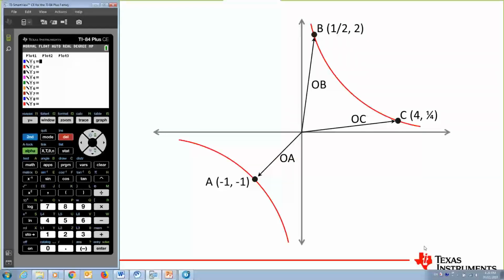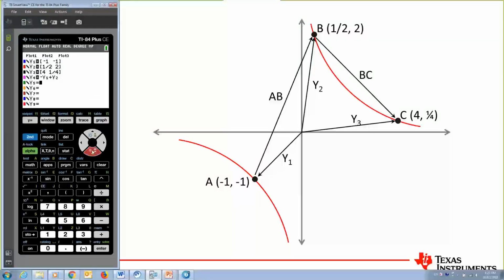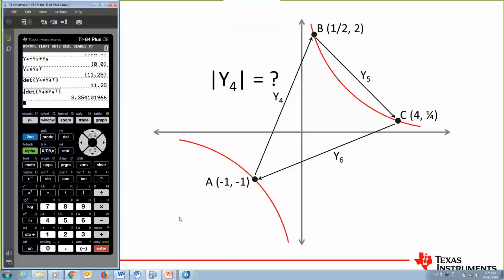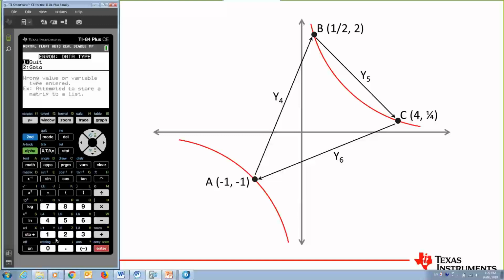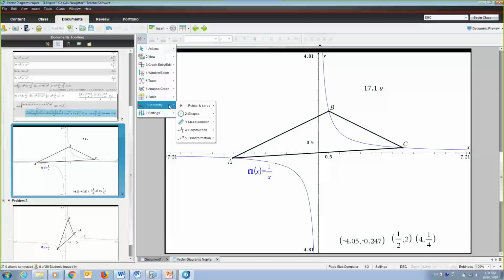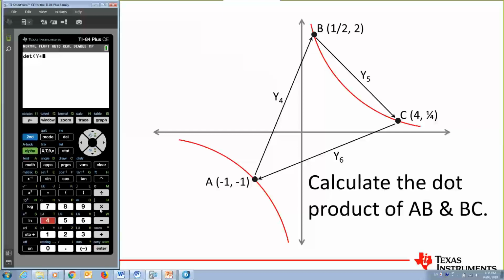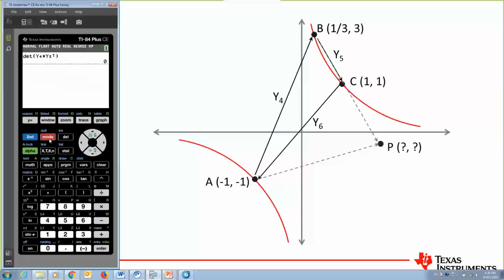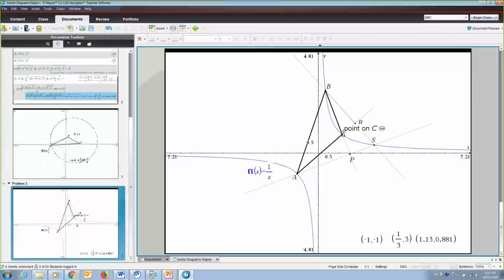Vector Graphics on the TI84Plus CE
This Curriculum Inspiration relates to the corresponding FREE activity that can be downloaded from the Texas Instruments Australia website.
Vectors in component form are used to represent points on the Cartesian plane. Three points in this problem are attached to a the function y = 1/x,. Students use the magnitude of the vectors to compute the perimeter and area of the triangle formed. Finding vectors for the altitudes of the triangle and projections of these vectors using scalar multiples produces an interesting result when students determine the point of intersection of the altitudes.